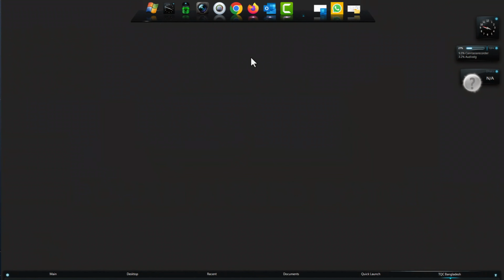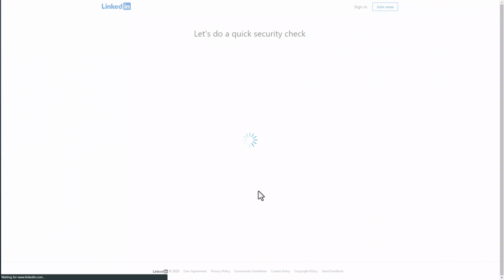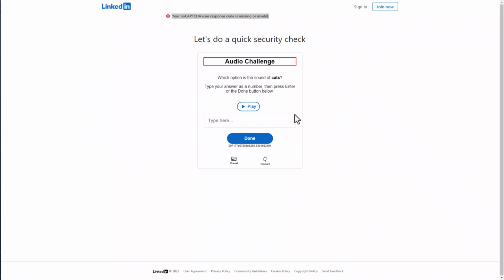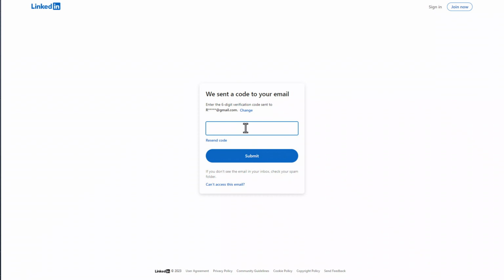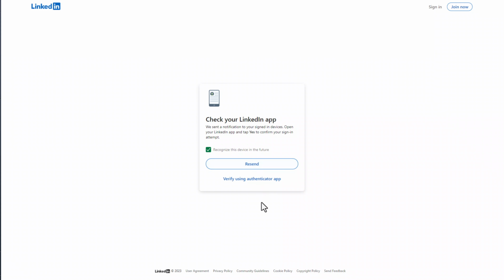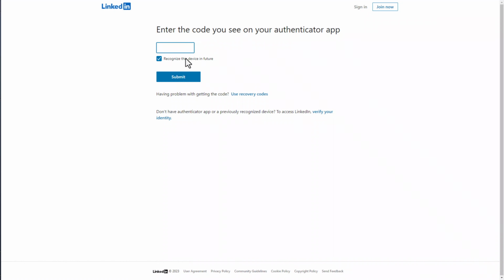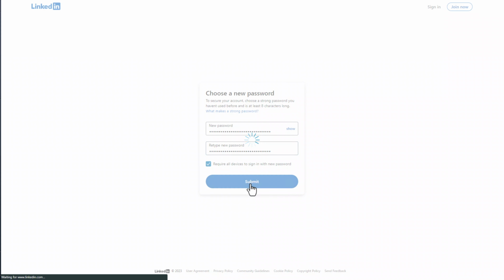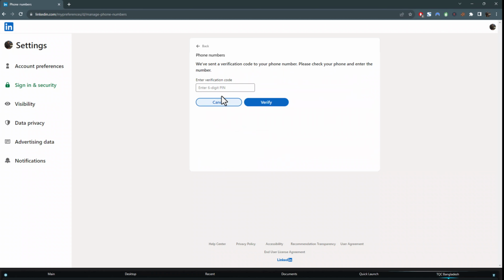"Your noCAPTCHA verification code is missing or invalid" - How to resolve LinkedIn login not working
Are you encountering the frustrating "Your noCAPTCHA verification code is missing or invalid" error while trying to log in to your LinkedIn account? Don't worry, we've got you covered! In this comprehensive guide, we'll walk you through the step-by-step process to resolve ✅ this issue and regain access to your LinkedIn profile.

If you've ever been stuck on the LinkedIn login page due to the "Your noCAPTCHA verification code is missing or invalid" error, you know how frustrating it can be. This error usually stems from technical glitches or issues that are usually easy to resolve on your end.

Don't let a technical hiccup prevent you from accessing your LinkedIn profile. Watch this video, follow the steps, and say goodbye to the "Your noCAPTCHA verification code is missing or invalid" error for good!

Remember to stay informed and empowered in the digital world.